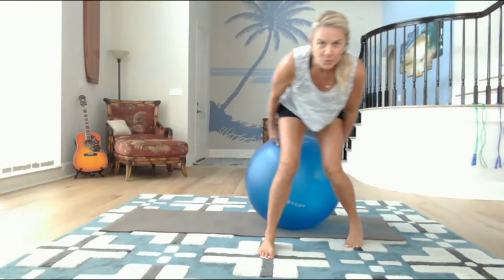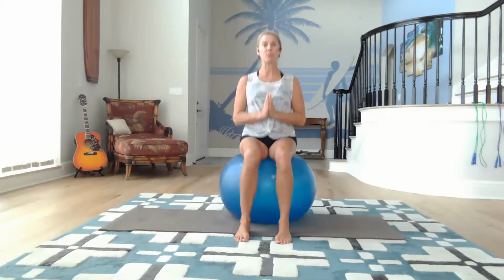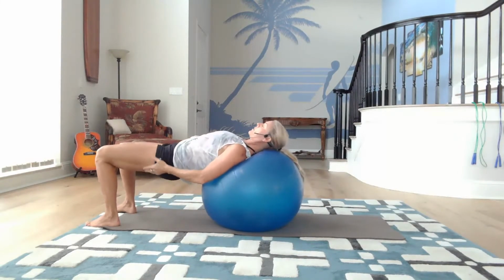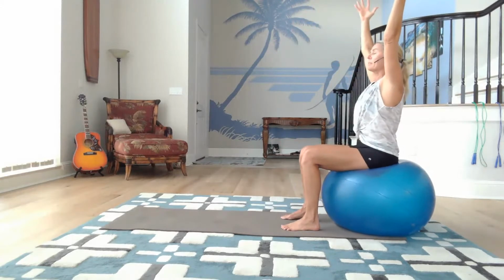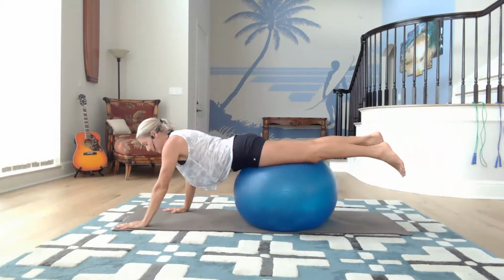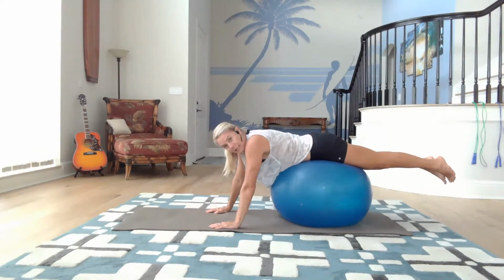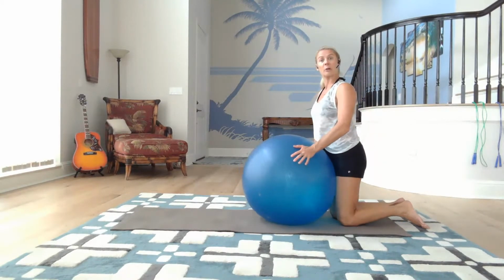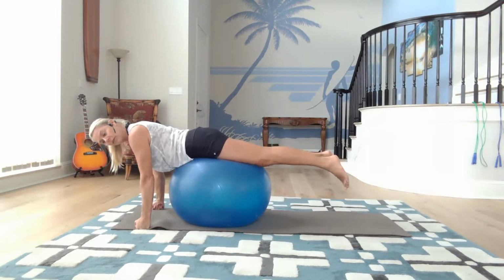13 min of Core Training with an Exercise Ball, Back Strengthening,, Glute and Abs activation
13 min. in home Core Stability session using an exercise ball.  In my years of working with clients post Rehab there are many exercises that get overlooked when it comes to Core Stability.  I'm hoping you'll find I've fired up your Abs ,Back,  Glutes and coordination skills.
The exercise ball presents an unpredictable challenge to the body so if training on an exercise ball is new to you, take the movements slow.  You're gonna love it.